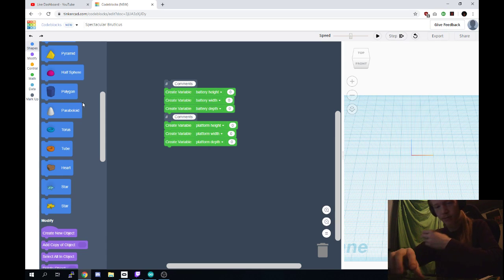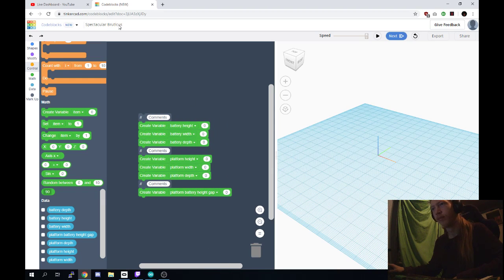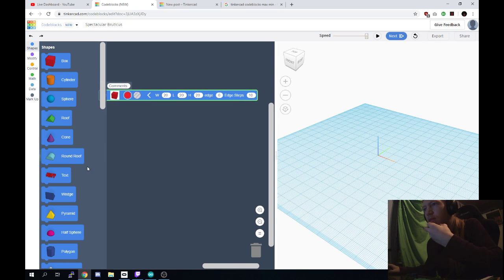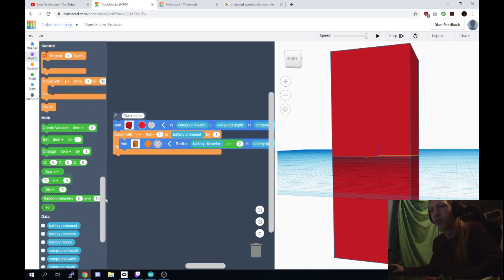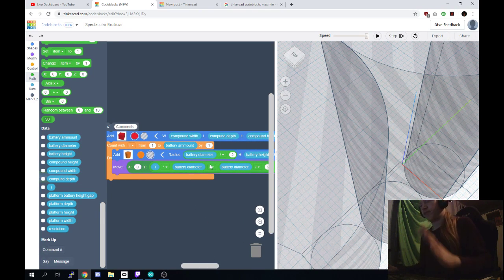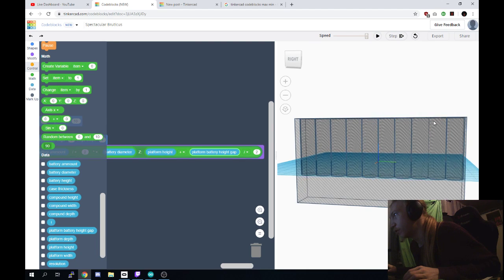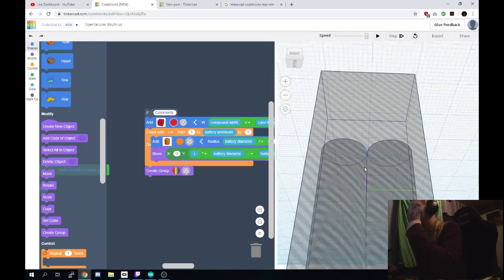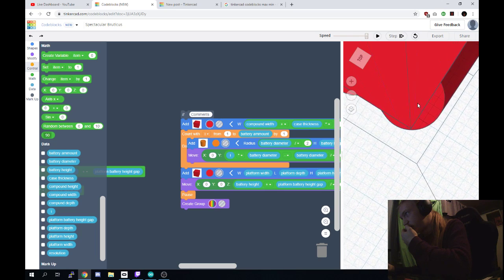designing case for wemos d1 based mobile biometrics platform